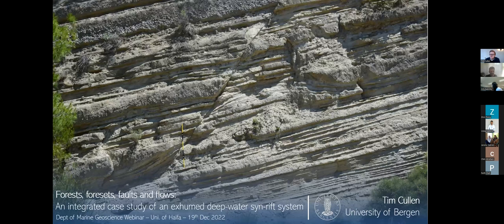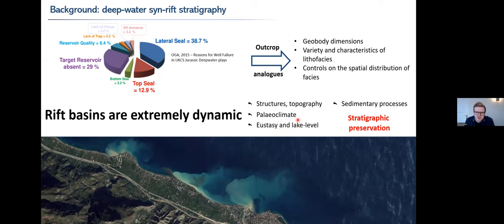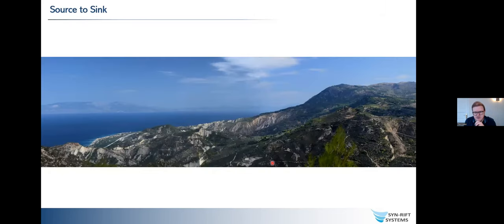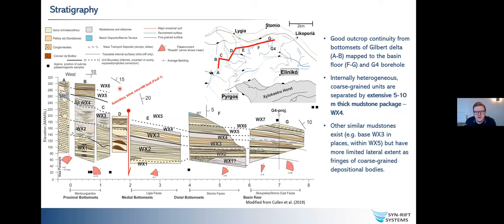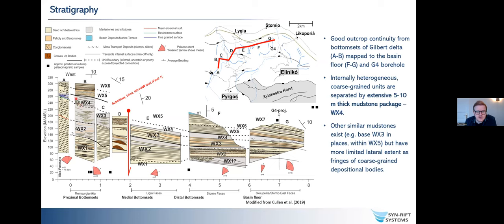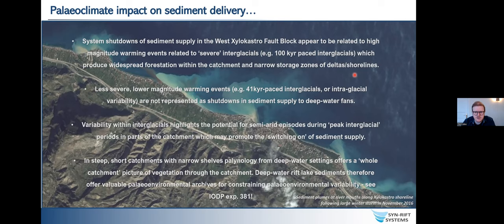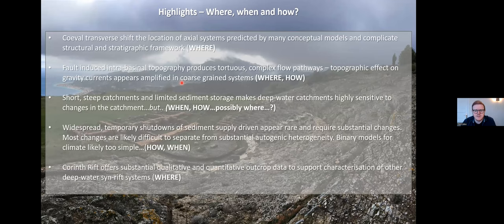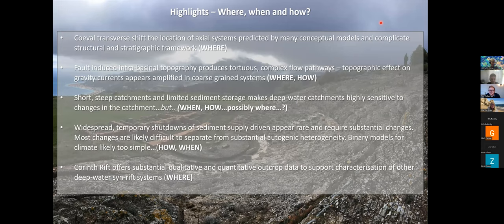DMG22S09 - Marine Geosciences Seminar - Dr Tim Cullen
Faults, Foresets, Forests and Flows: An integrated case study of an exhumed deep-water syn-rift system in the Corinth Rift, Greece

Dr Tim Cullen - University of Bergen, Norway

19/12/22